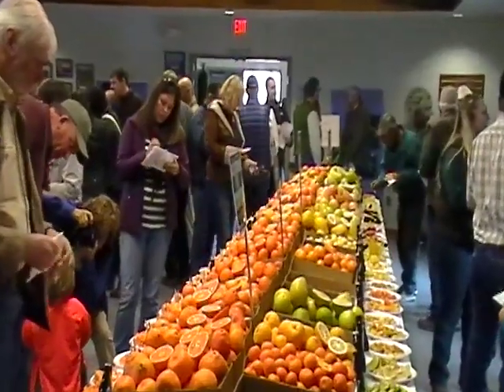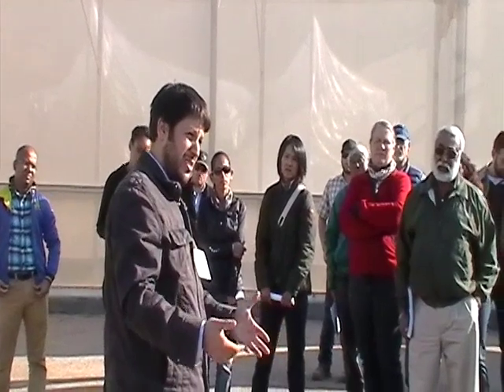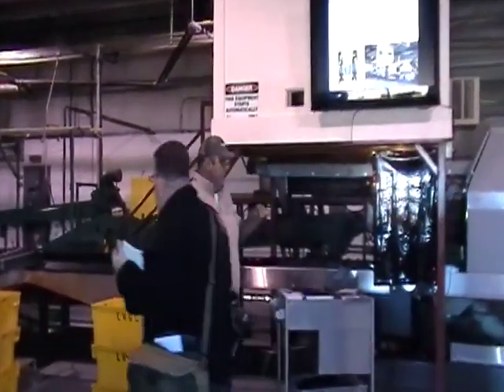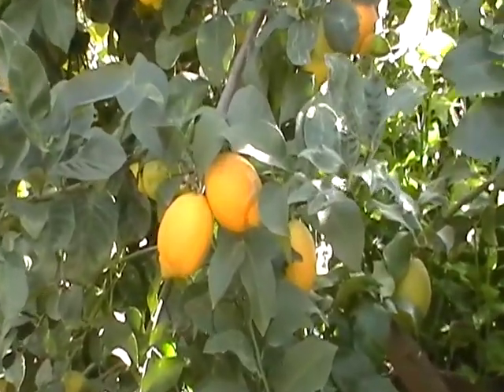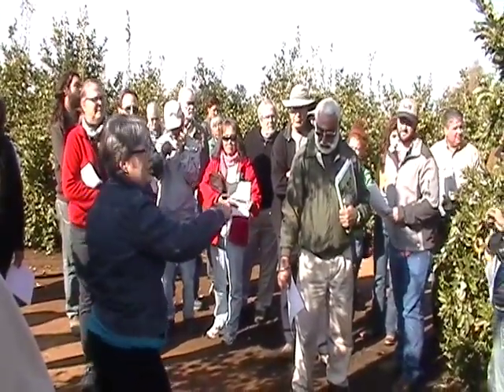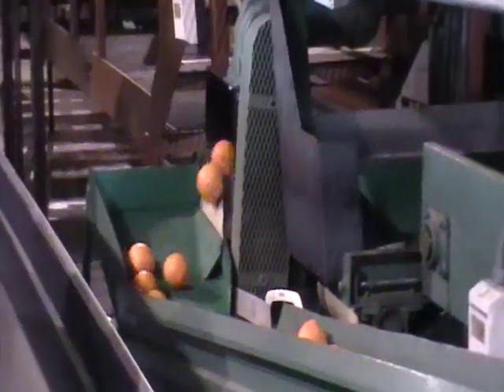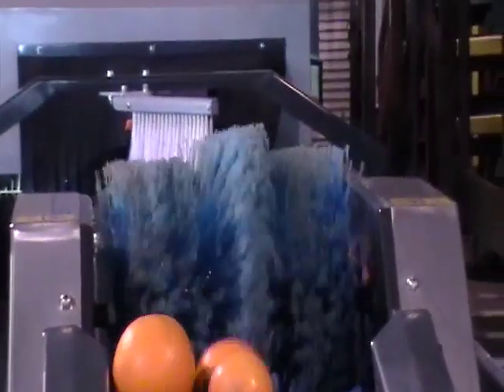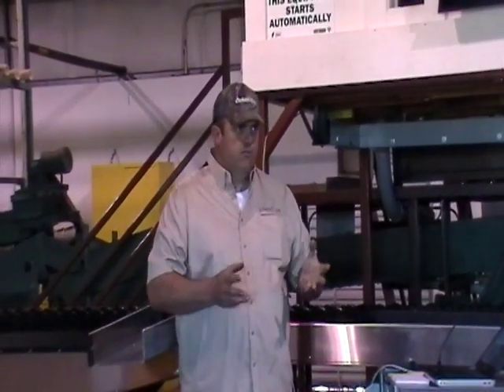Annual Citrus Fruit Tasting & Tour at the Lindcove Research and Extention Center